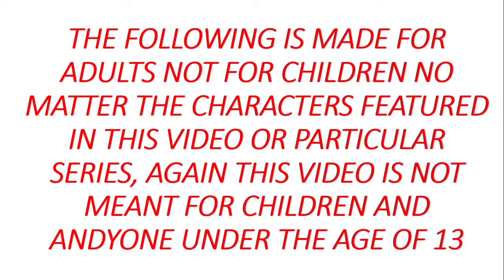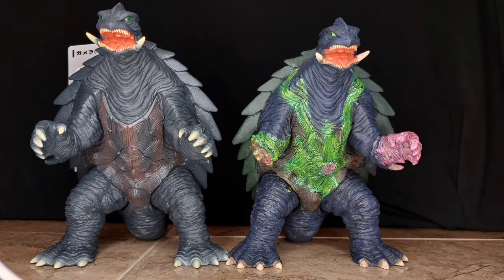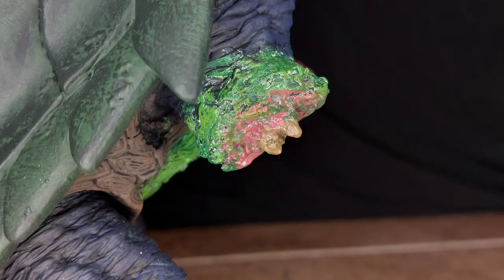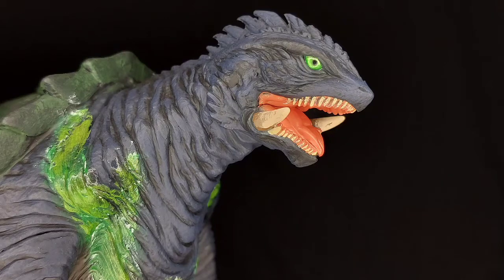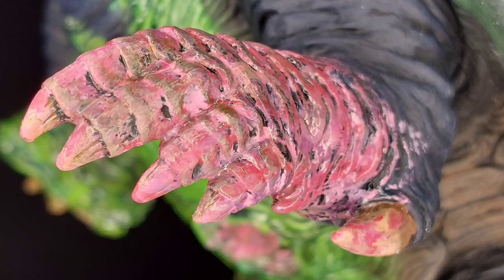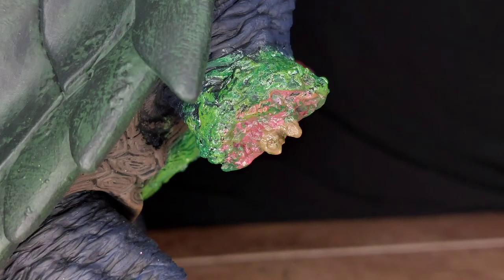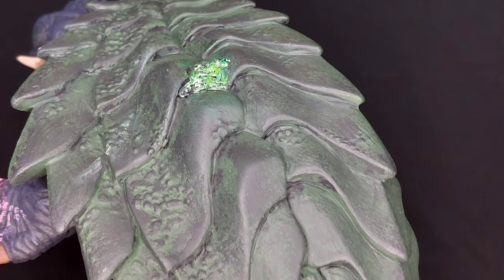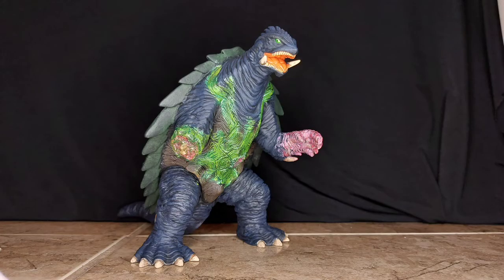Monster Makeover: Battle Damage Gamera 1999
im freaking loving this custom. especially the sculpt I made fornhis severed arm